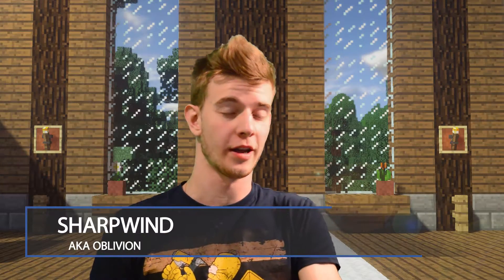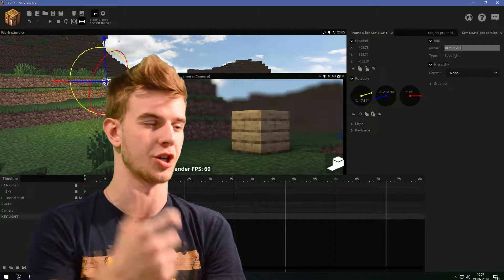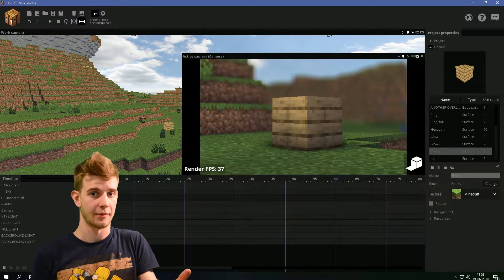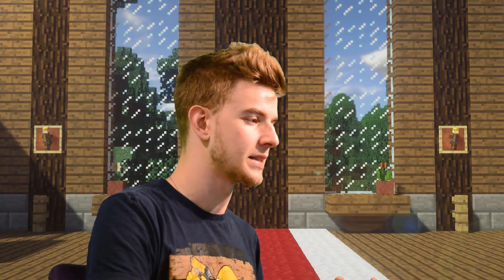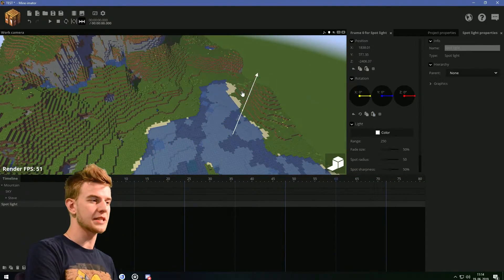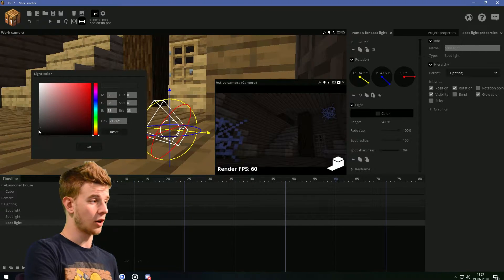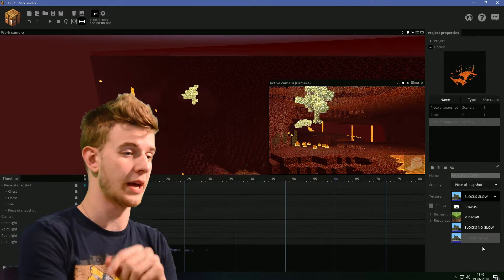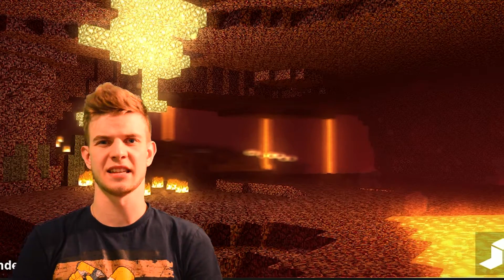LIGHTING ~ A Mine Imator Tutorial!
A general tutorial on lighting, simplified, with multile examples and explanation, because i literally have like 4 of these already and it's getting kinda stupid lol
i hope you understand now (also, no hard feelings xD)

~SharpWind